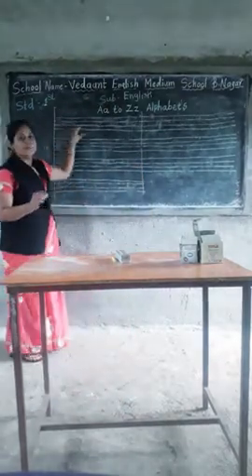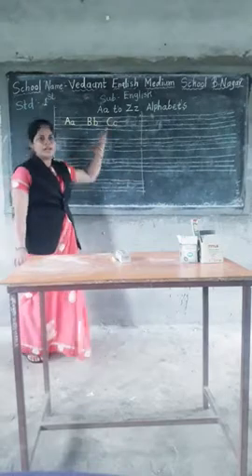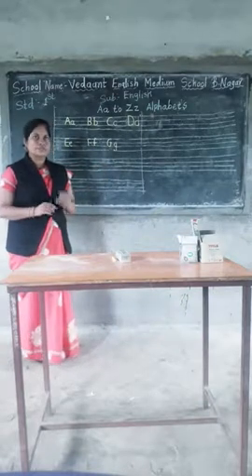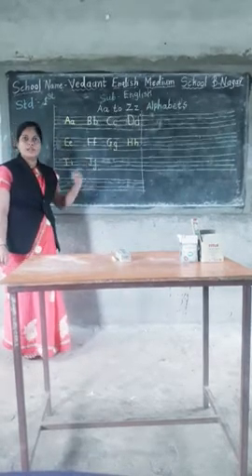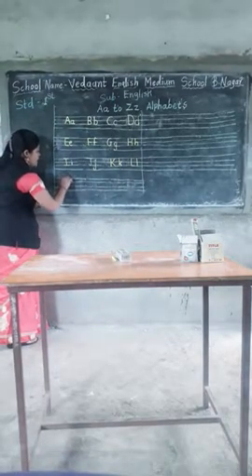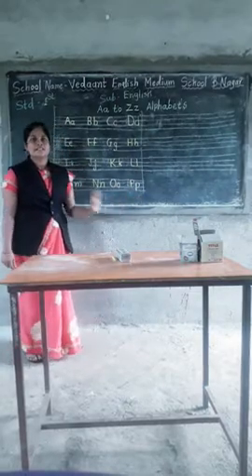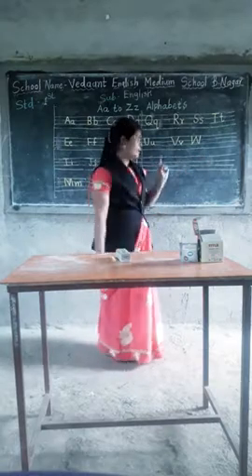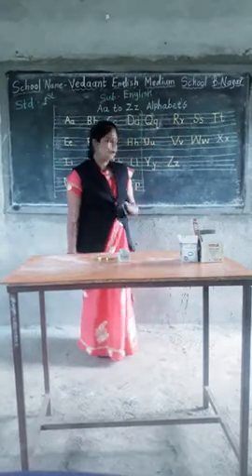English 1st std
Alphabets